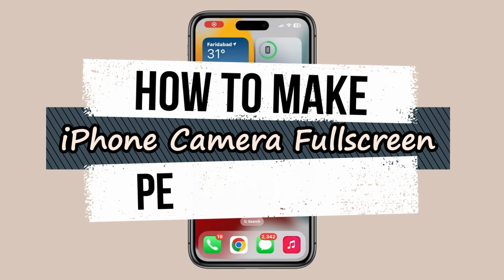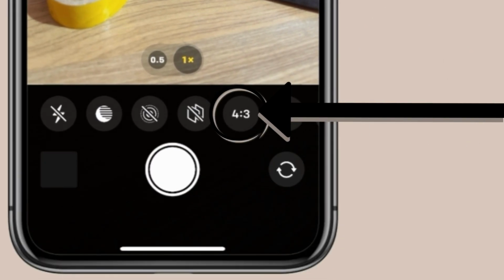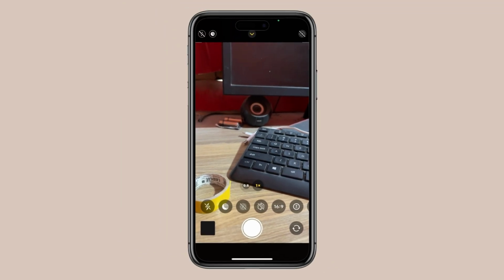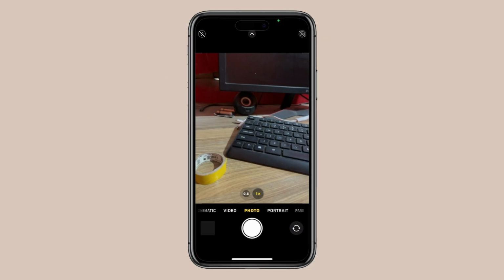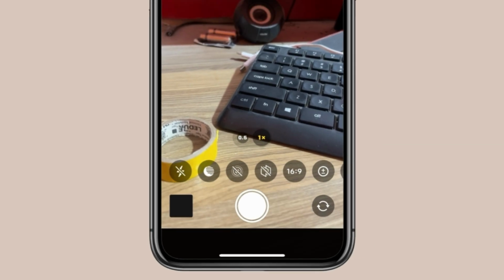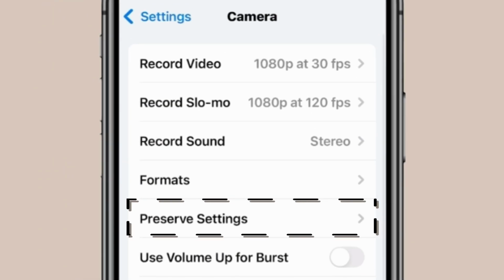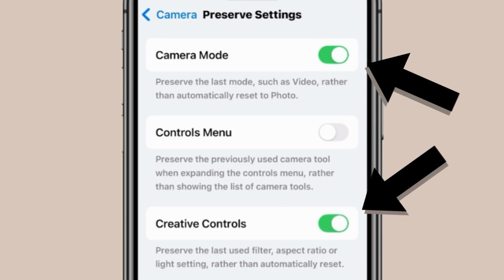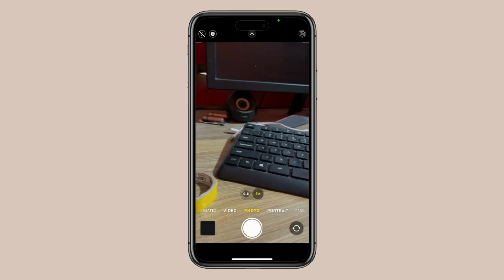How to Make Iphone Camera Full Screen Permanently ✅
how to make camera full screen iphone 15 pro max
how to make iphone photo full screen
how to make full screen camera on iphone 16
how to make camera full screen iphone 13